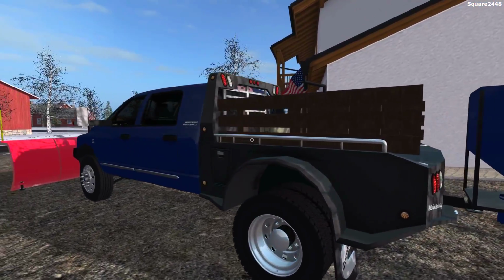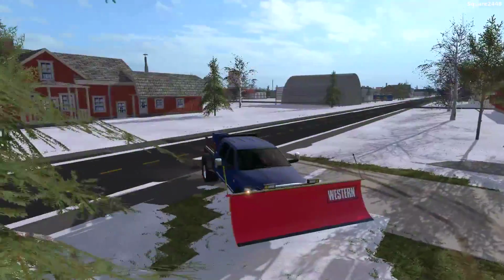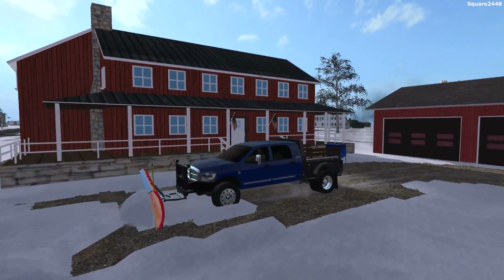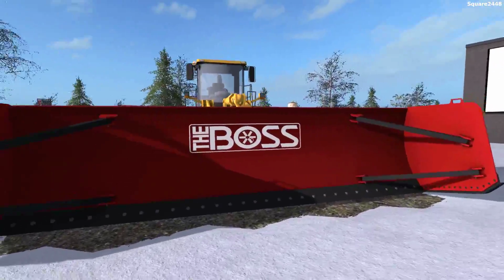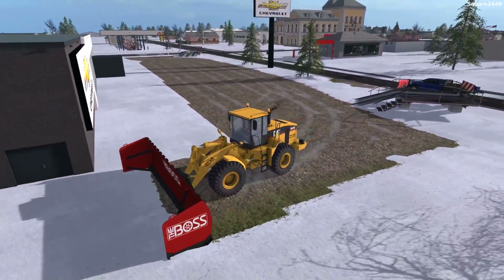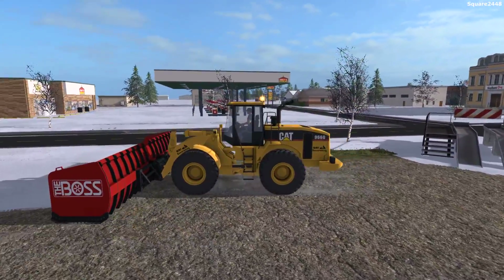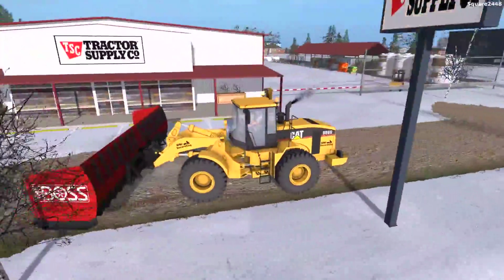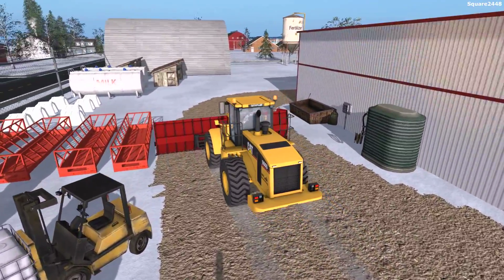Farming Simulator 17 | Plowing Snow | Ram Flatbed | Cat Loader | Western Plow | Boss Box Plow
We are plowing snow of the Square Farms Map with the 2008 Ram  3500 flatbed and the Cat Loader!

Thanks, Square2448